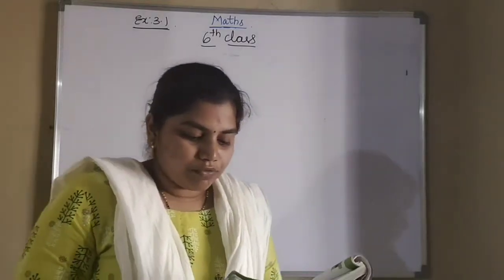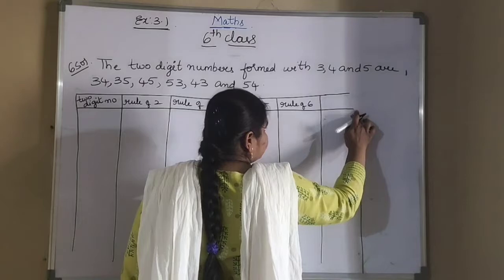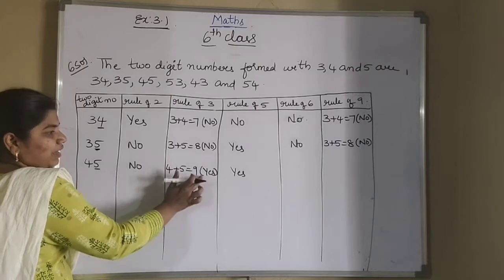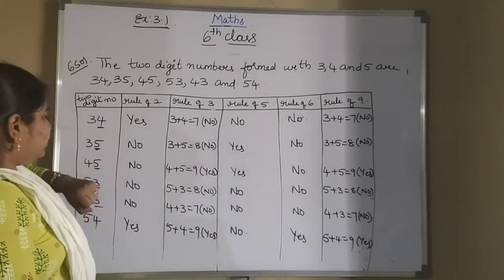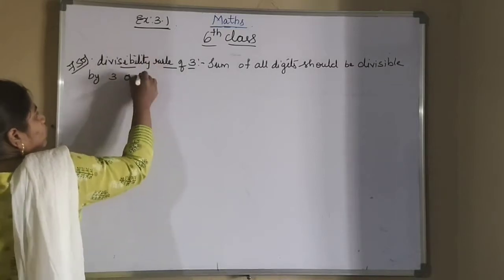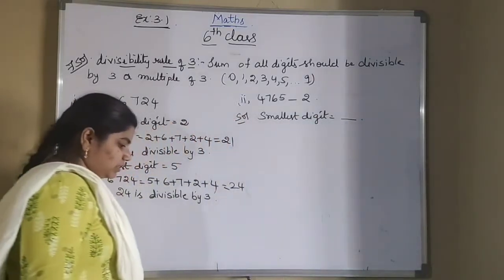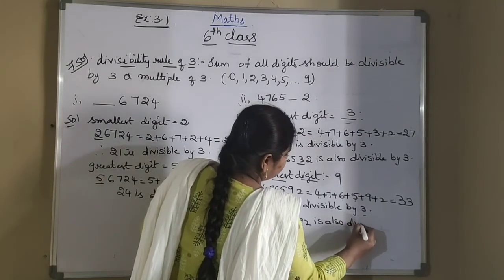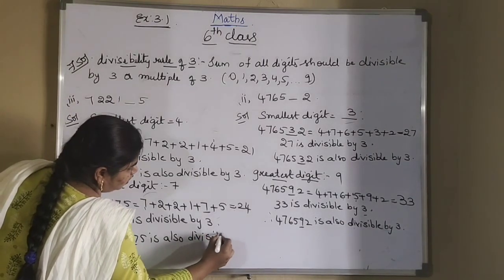6th maths 6th November